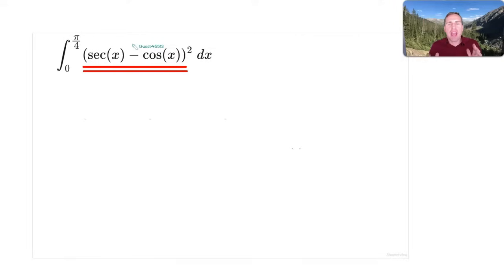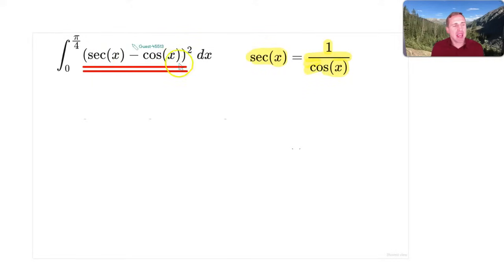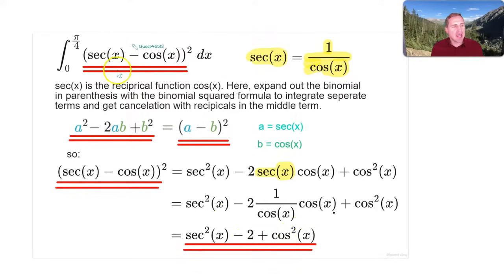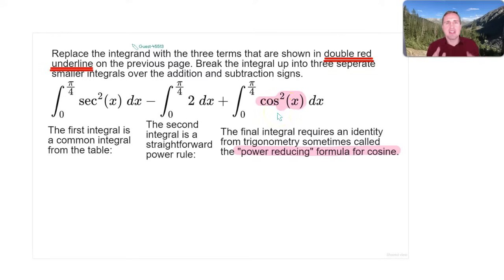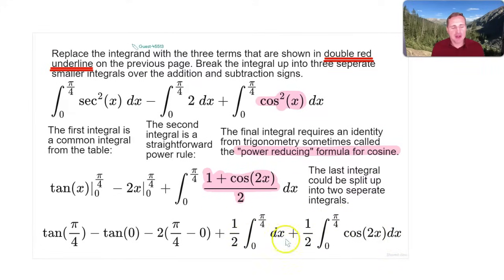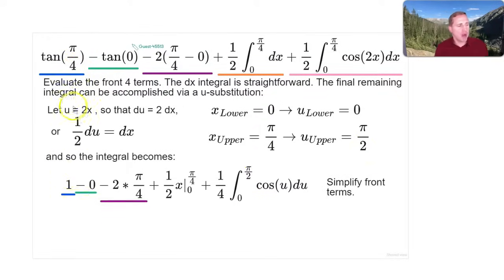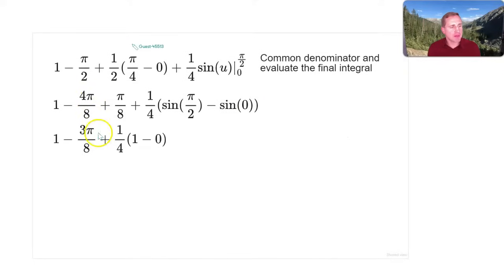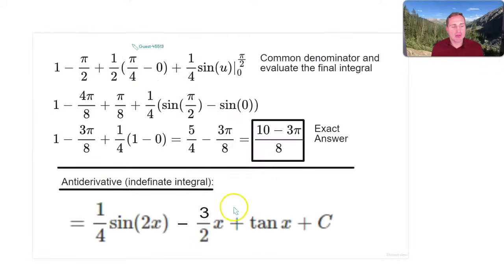Mastering Trigonometric Integrals: Solving ∫(sec(x) - cos(x))² Step by Step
Struggling with trigonometric integrals? In this comprehensive Calculus 2 tutorial, we solve the integral of (sec(x) - cos(x))² step by step. Whether you're tackling the definite or indefinite integral, this video will guide you through the entire process.
We break down the problem into manageable parts, starting with expanding binomials and applying trigonometric identities to simplify the expression. From there, we evaluate the integral step by step, ensuring every concept is clear.

🔑 What you'll learn in this video:
- How to expand and simplify trigonometric binomials.
- Using power-reducing and trigonometric identities for integration.
- Techniques to solve both definite and indefinite integrals.

Chapters / Timestamps
00:00 Introduction
00:32 Integral of (sec(x) - cos(x))^2
01:01 Common denominator much harder
01:52 Expand integrand binomial squared
03:35 sec(x) is reciprical of cos(x)
04:14 Seperate integral over + and -
04:43 Methods of integration
05:35 Power reducing formula for cos^2(x)
06:48 Fundamental theorem of calculus
07:49 u-substitution, definate integral of cos(2x)
09:35 Simplify terms
11:22 Antiderivative, indefinate integal of (sec(x) - cos(x))^2
12:37 Summary of integration
13:09 Take action!